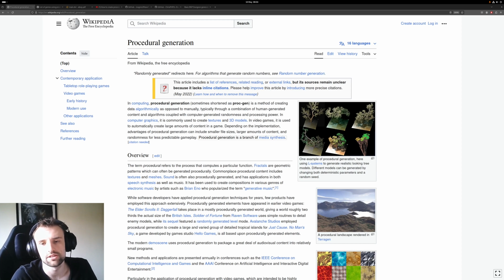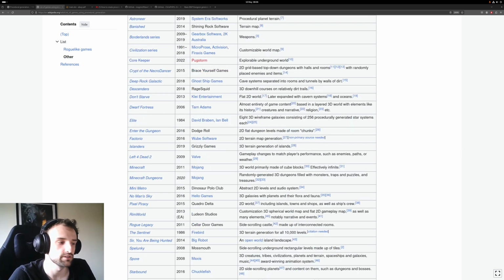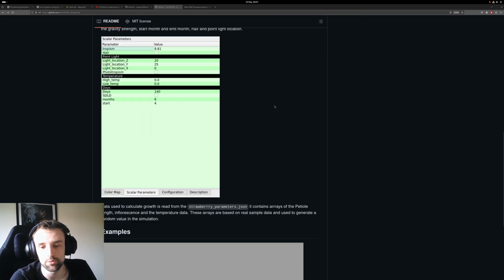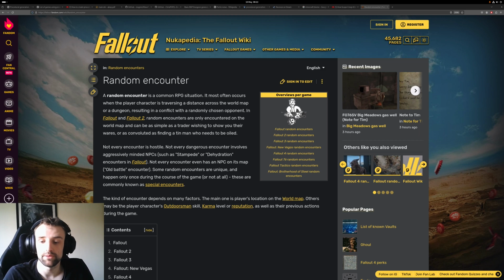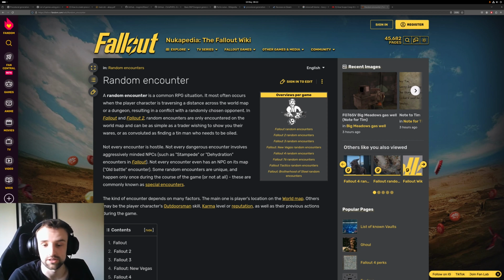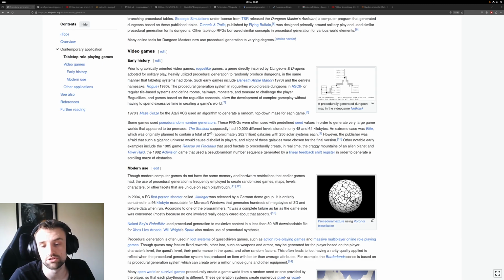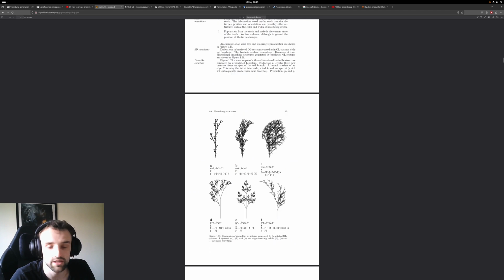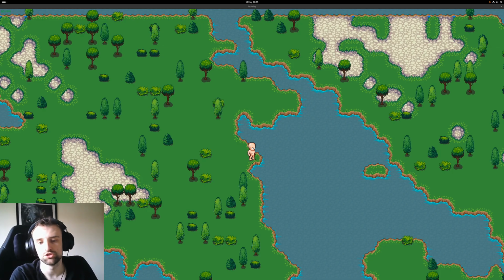Should you incorporate procedural generation in your game?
Procedural generation is a powerful tool for creating endless and unique content but it has it's own issues scope creep, complexity and even repetitive.